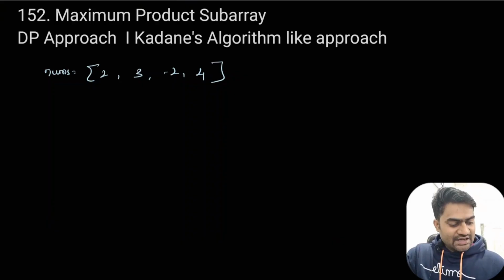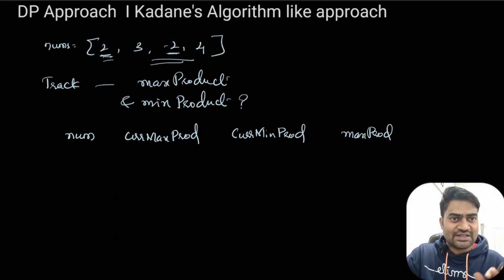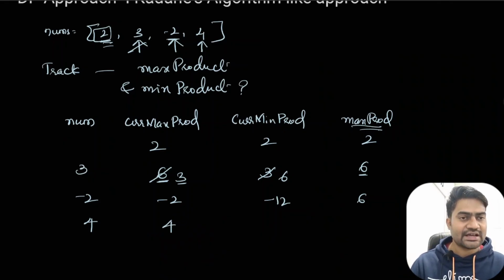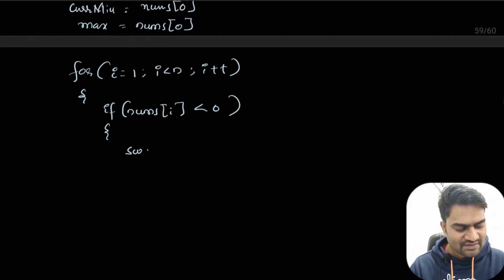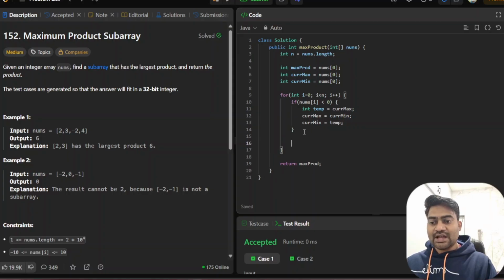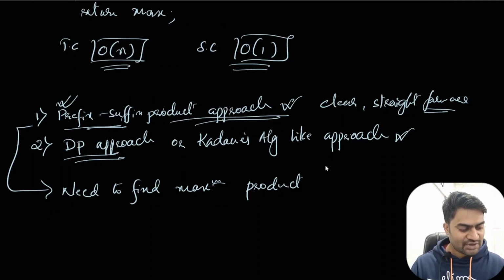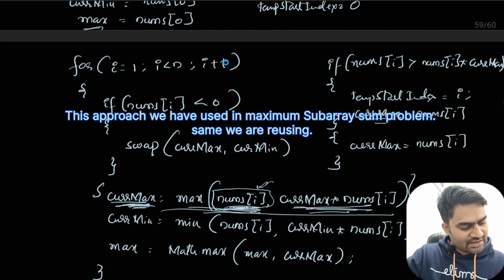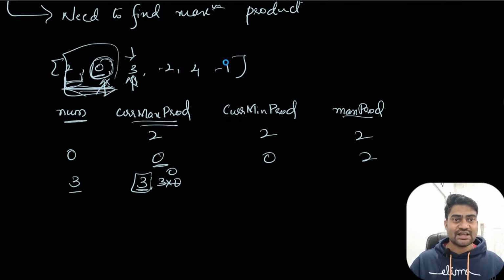Maximum Product Subarray - Leetcode152 | Java | DP/Kadane's like approach | Part 2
📌 In this video, we solve Leetcode 152: Maximum Product Subarray using Java. This is a common coding interview problem that challenges your understanding of prefix product and suffix product and dynamic programming and edge-case handling with negative numbers and zeros.

🚀 Topics Covered:
- Problem breakdown and constraints
- DP approach or Kadanes algorithm like approach
- Java and JavaScript implementations

Timestamp:
00:00 Introduction
00:50 Understanding problem
02:45 Second optimal solution (DP approach or Kadanes algorithm like approach)
13:35 Second optimal solution execution in leetcode
16:45 Compare prefix-suffix approach and Kadane's like approach
19:11 Find subarray which gives maximum product-follow up
25:40 Wrap up